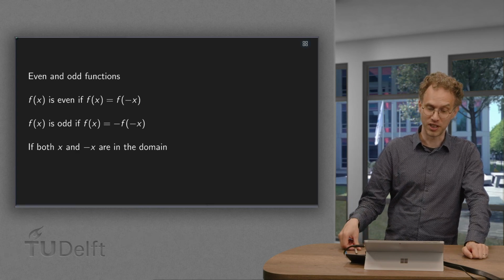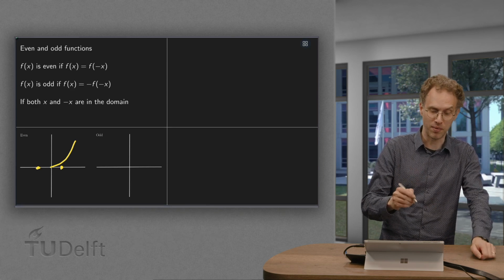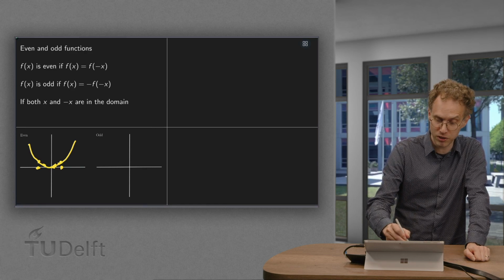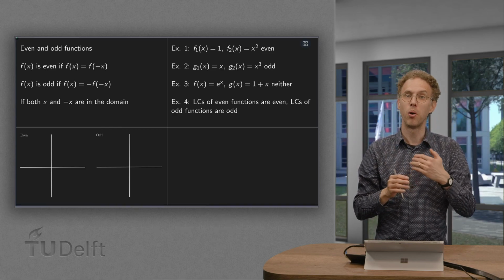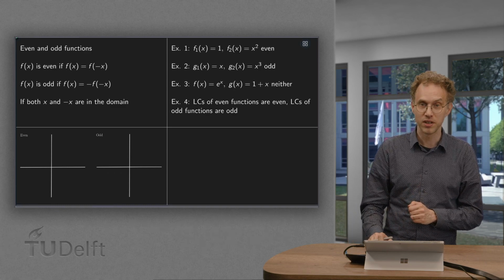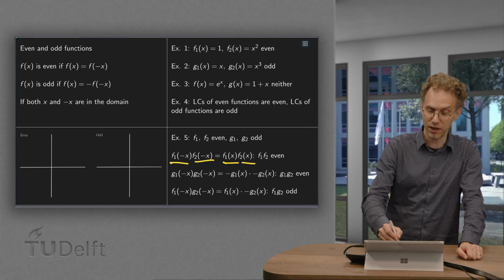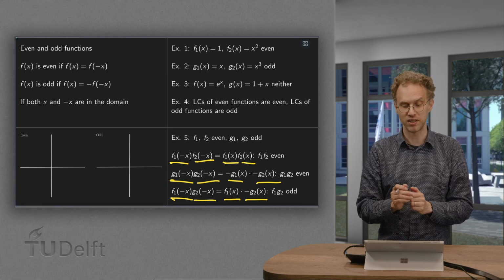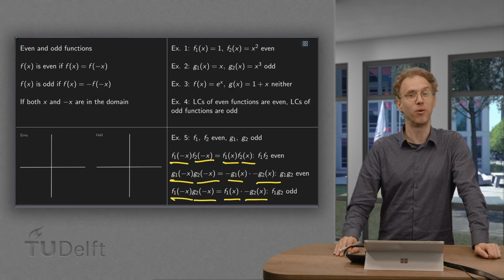Even and odd functions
Some functions are called even, some functions are called odd and some are neither. When is a function even or odd? And does this have anything to do with even and odd numbers? That is what you will learn in this video.